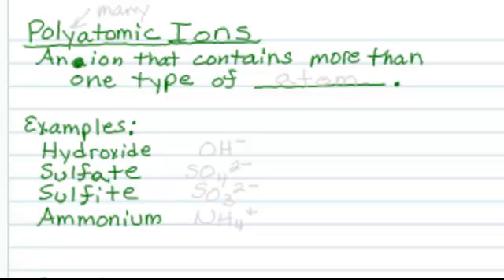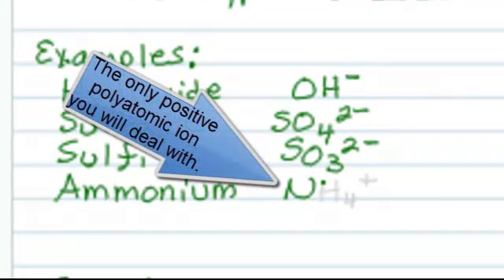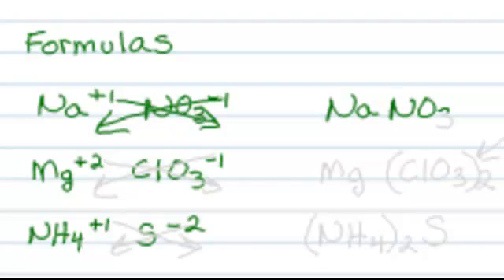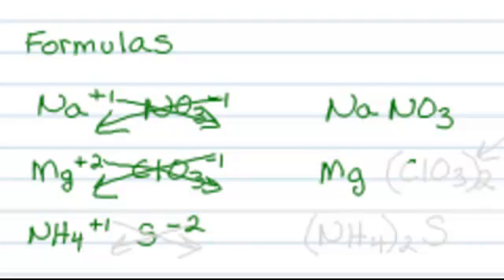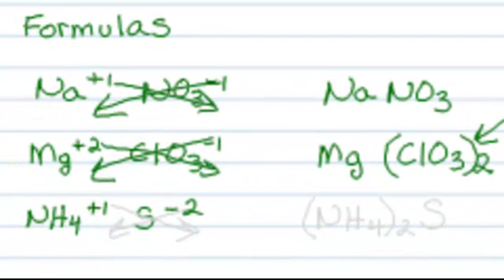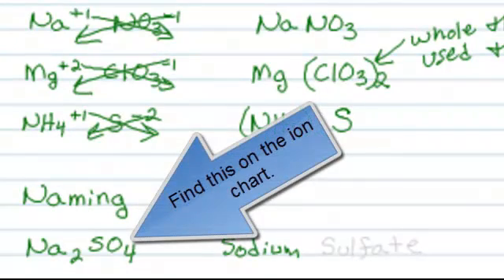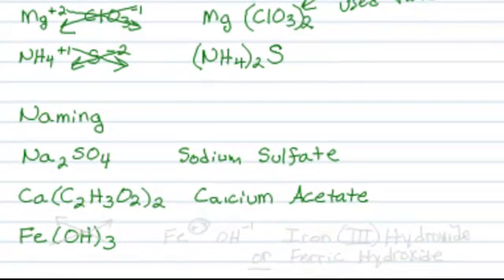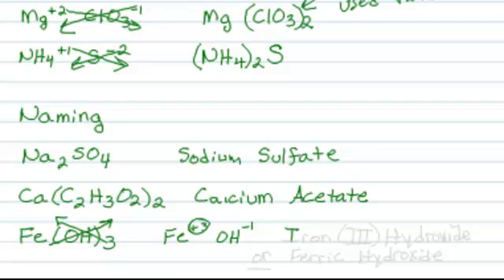Naming Ionic compounds w polyatomic ions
Naming ionic compounds containing polyatomic ions.